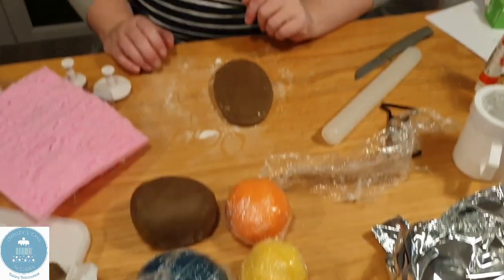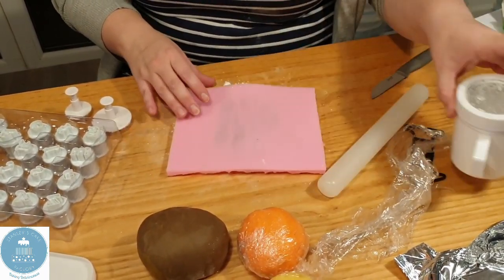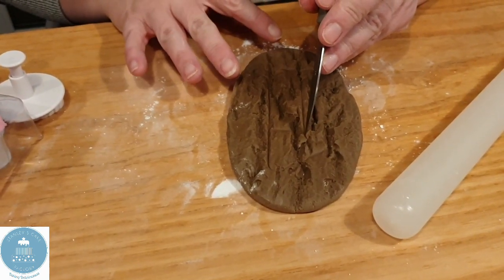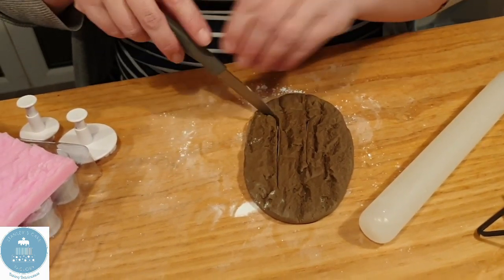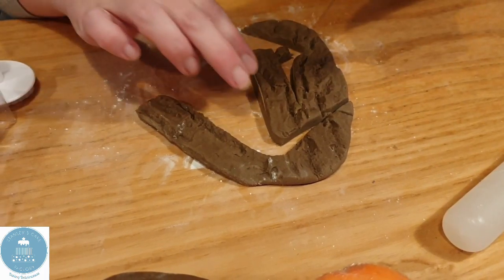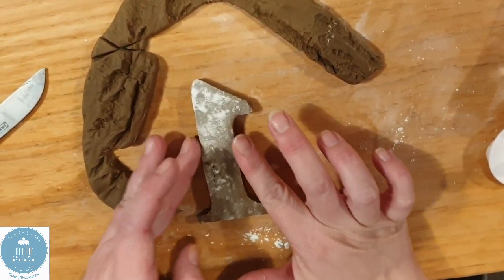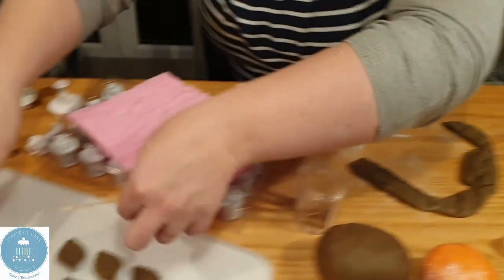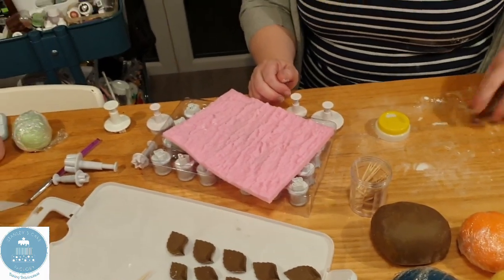How to produce icing bark for cake making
Here  I show you how to produce icing that looks like bark.  In this video, it is producing a large number one .
Icing mould for bark
Large number press cutter used